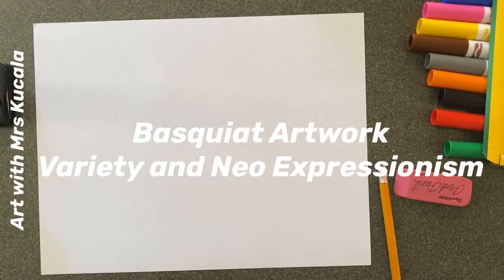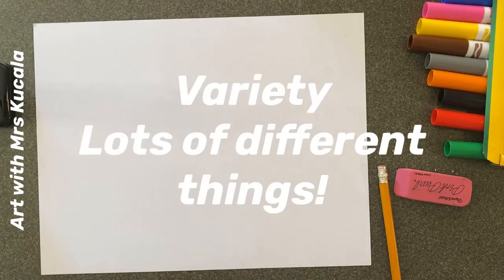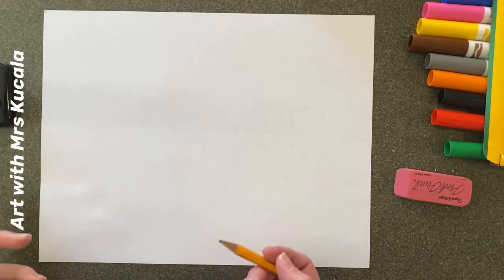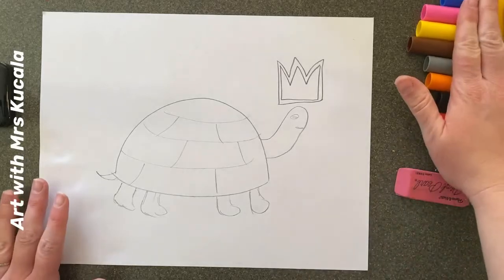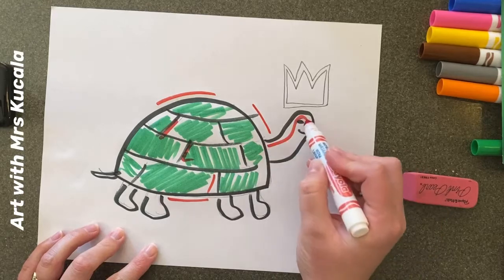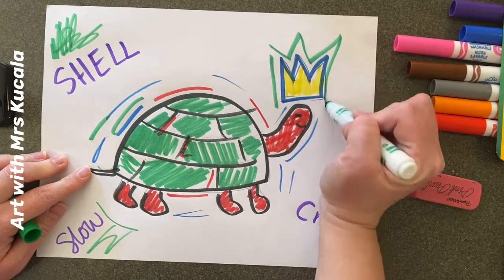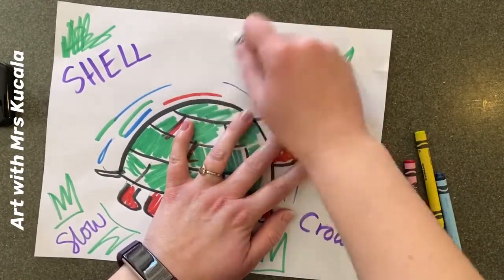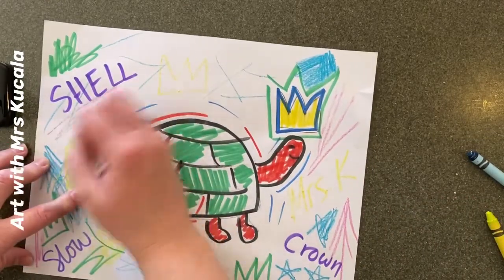Neo Expressionism and Basquiat